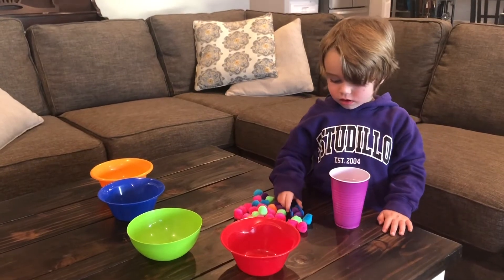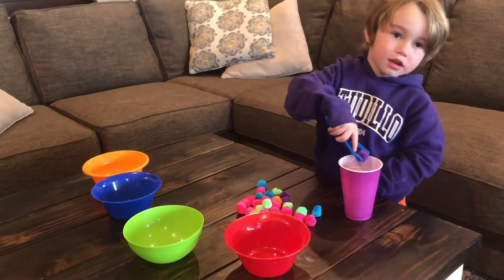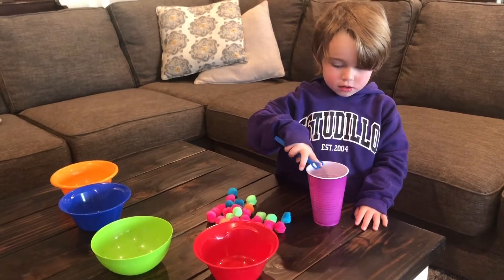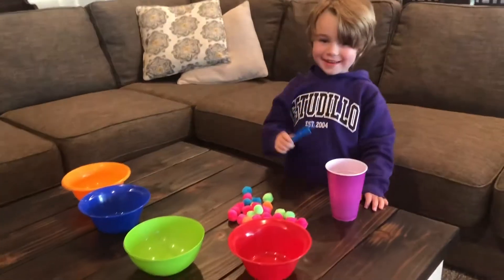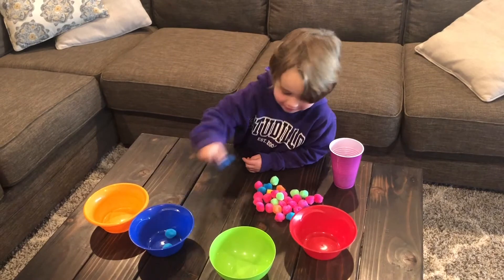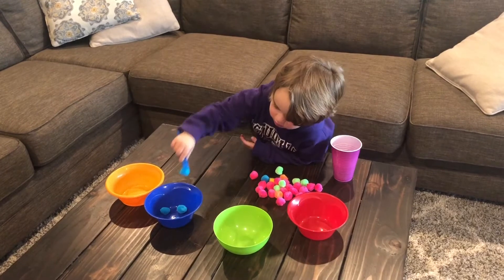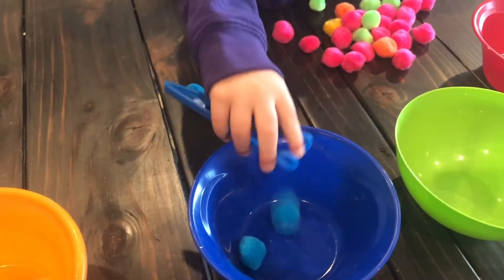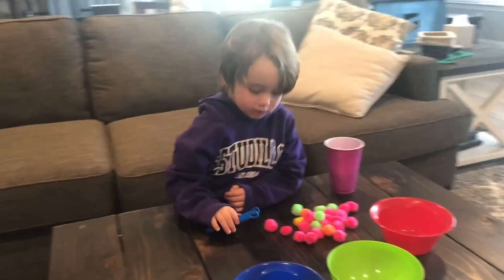Color Sorting and Counting with Pom Pom's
Early math skills are so important for our young learners.  Join Mason as we learn how to create a quick color sorting and counting activity.